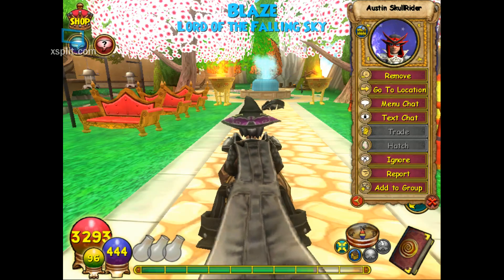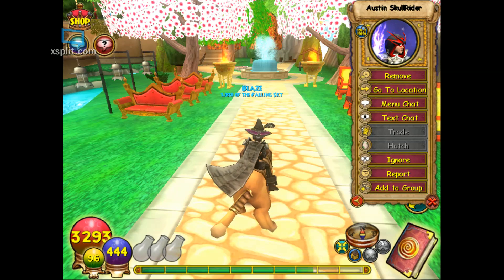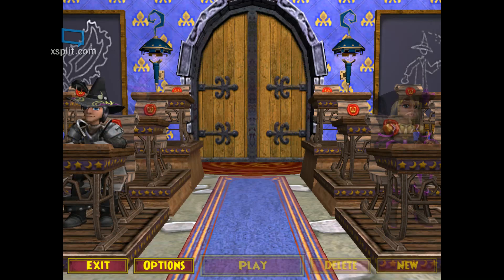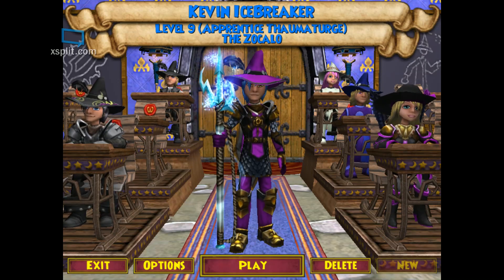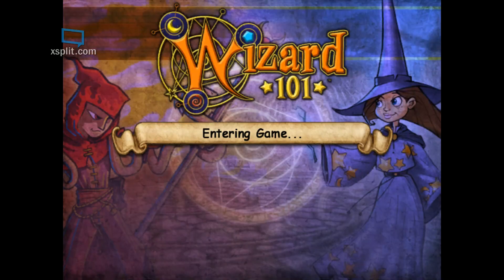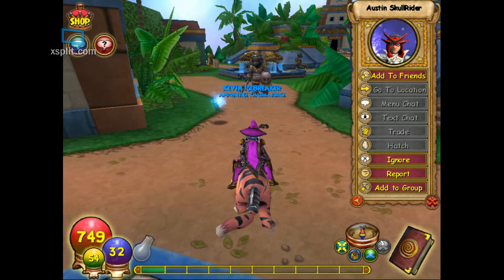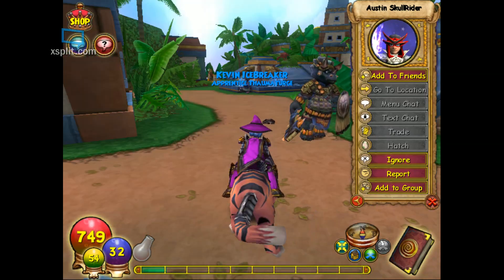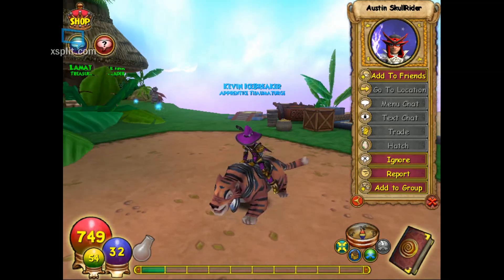Wizard101- Add Friend Glitch (Patched)